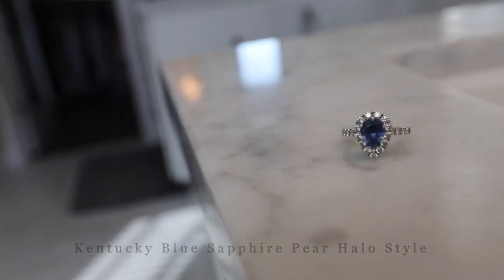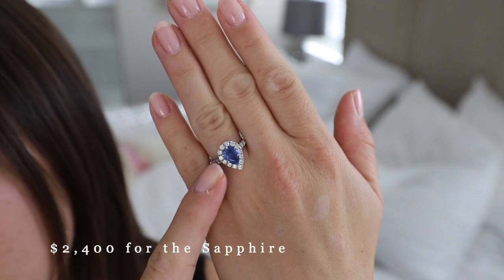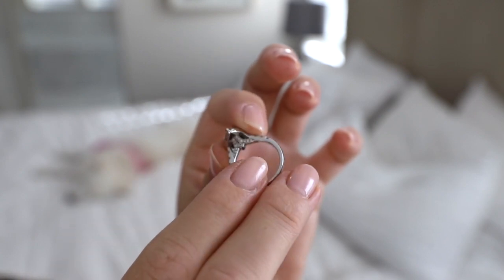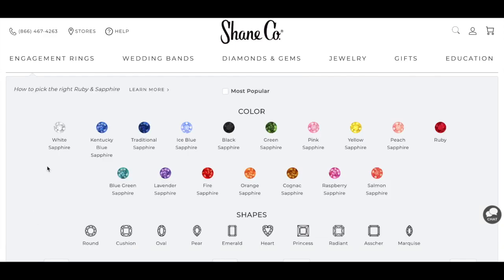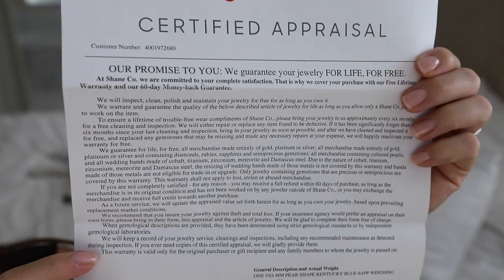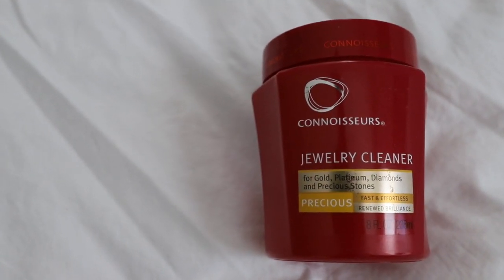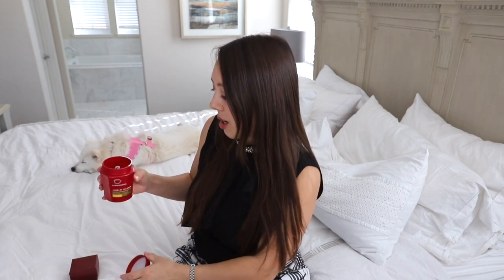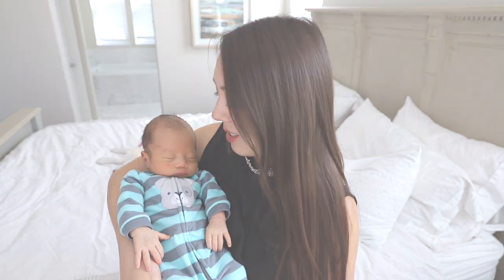Sapphire & Diamond Engagement Ring Customization at Shane Co | Under $5k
Today's video features my custom Kentucky Blue Sapphire & Diamond engagement ring from Shane Co.  The pear-shaped Sapphire is 1.64 Carats and retails $2,400 and the setting has 47 round diamonds with a total carat weight of .97 and retails $2,050 bringing the total price of the ring to $4,450.  I love that Shane allows you to customize your rings by selecting the center stone as well as the setting.  The turnaround time for your piece is 3-5 business days (includes resizing as well).

My husband picked out this ring as a "push present" celebrating the birth of our second child (he is 10 days old in this video!).  I had it sized to fit my ring finger as during pregnancy my regular wedding rings no longer fit.  Each resizing is free at Shane which will last you throughout the years!

They guarantee their jewelry for life, and recommend you take it in to be serviced & cleaned ever 6 months to maintain the warranty.  However if it goes longer than 6 months, you can just stop by the store to reactivate the warranty.

On their site they have various stones at every carat imaginable, so you can certainly find something to fit your style and budget.  I highly recommend checking out Shane if you want to customize a piece of jewelry!  This is an opportunity that of course Costco or Tiffany & Co do not offer.

 - - - - - - - SAPPHIRE - - - - - - -

 - - - - - - - SETTING - - - - - - -

xx Christina